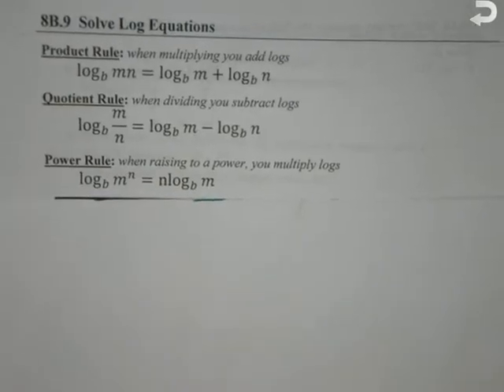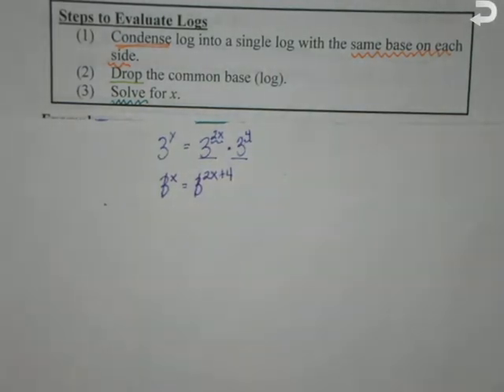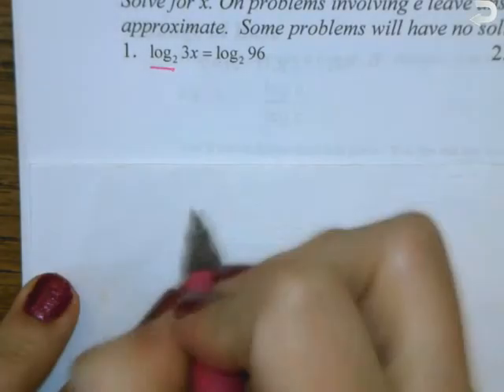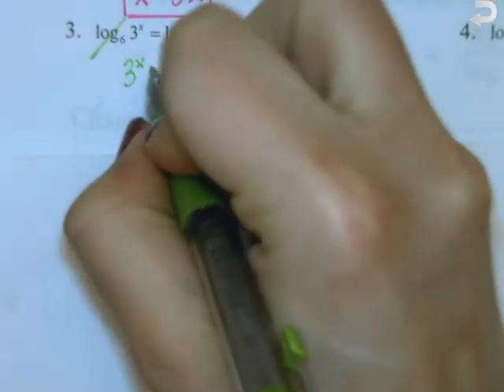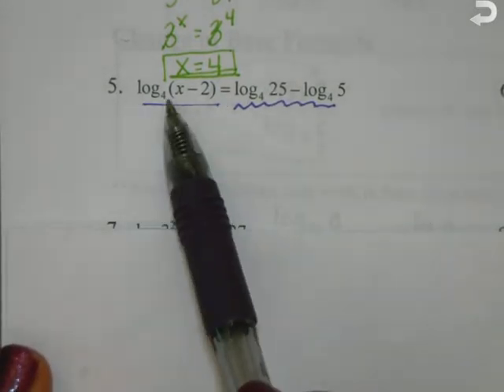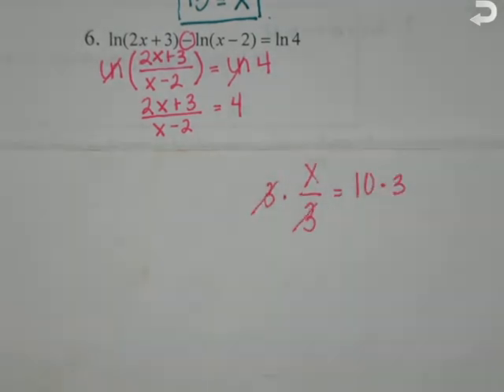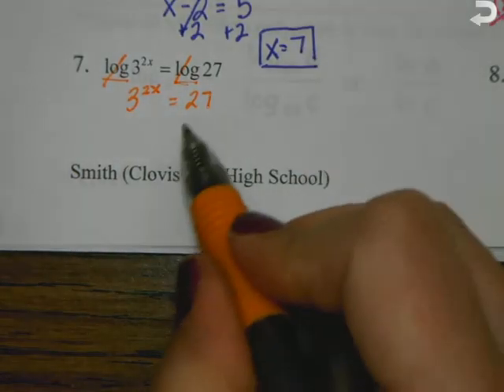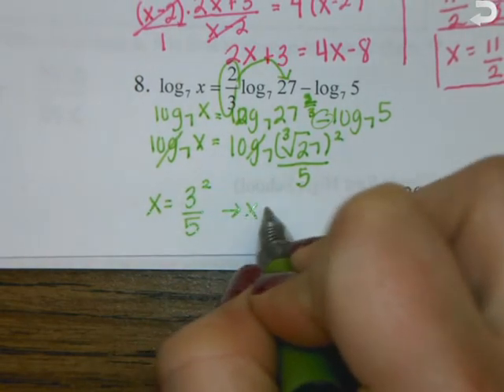Alg 2 8B 9 Notes